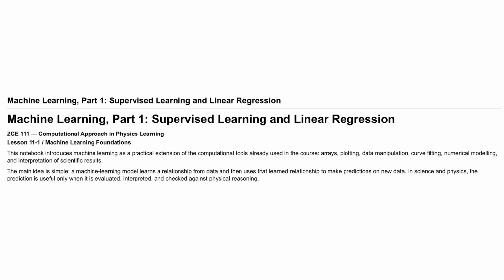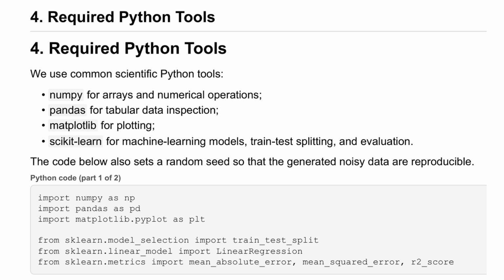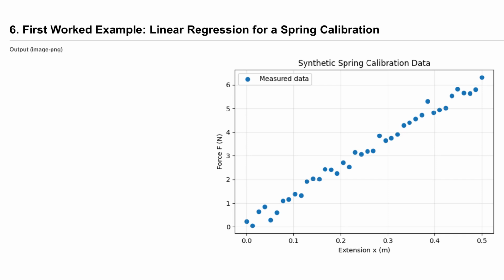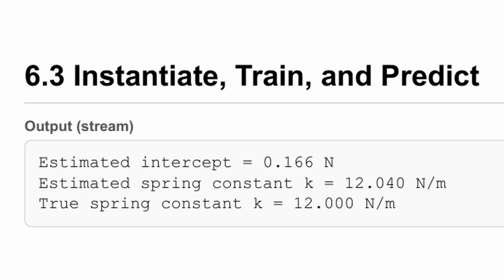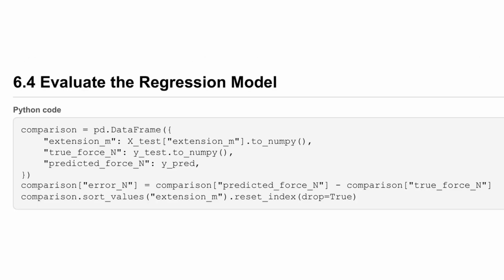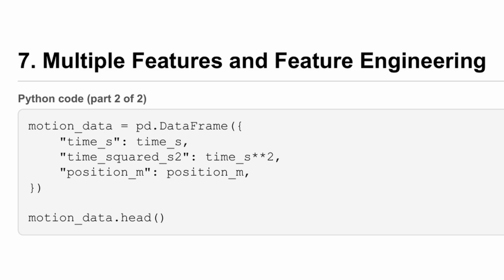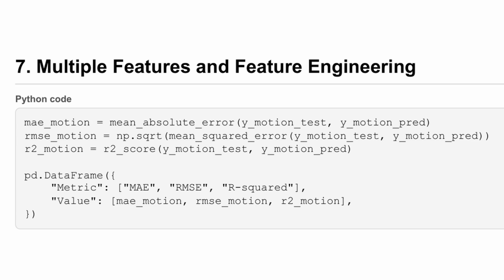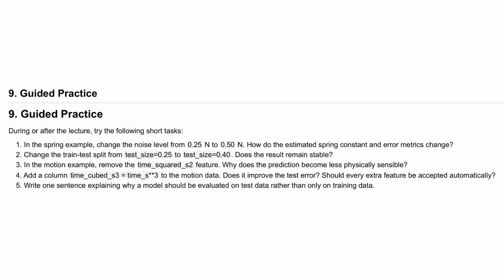Lesson 11.1: Introductory Machine Learning, Part 1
This lesson focuses on introductory machine learning ideas in the context of physics learning. It emphasizes the numerical idea, the Python implementation, and the interpretation of the result in a physics-related context.